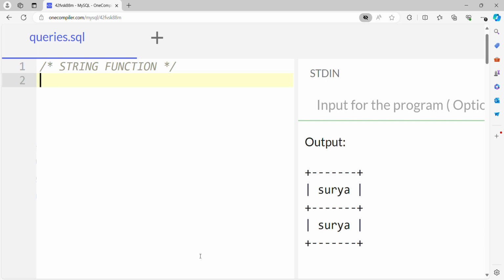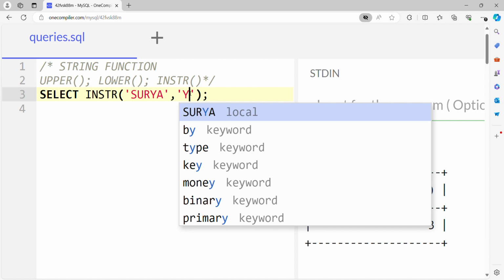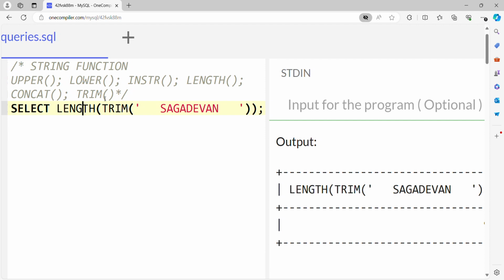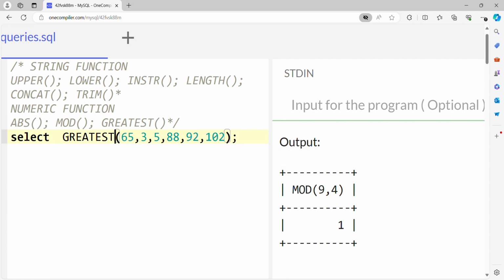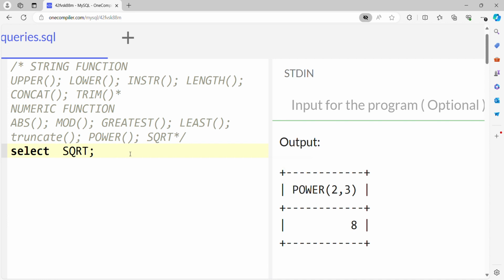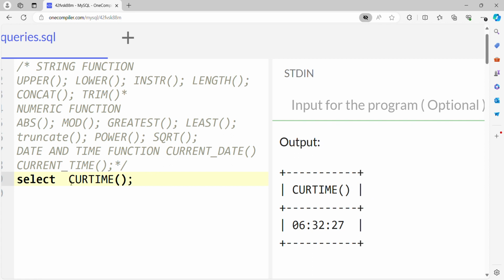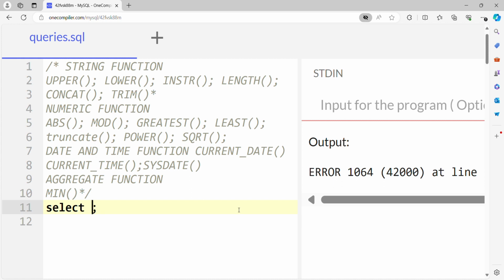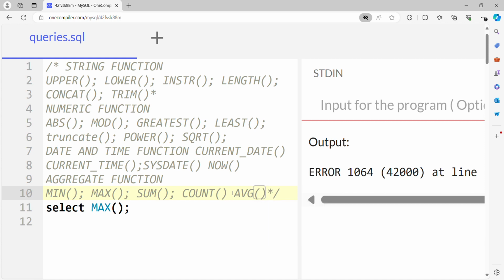SQL DAY 4: BUILD IN FUNCTION - STRING,DATE AND TIME , AGGREGATE, NUMBER